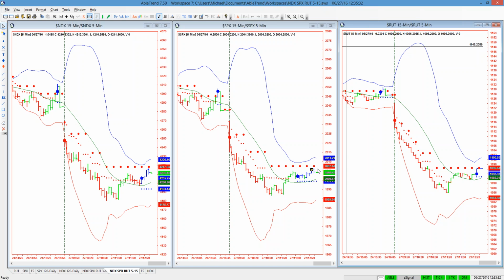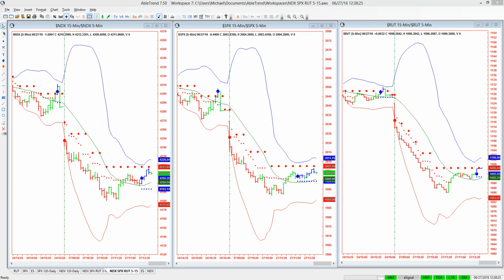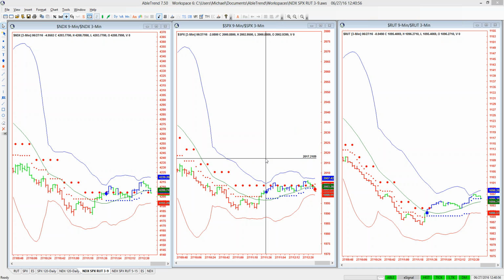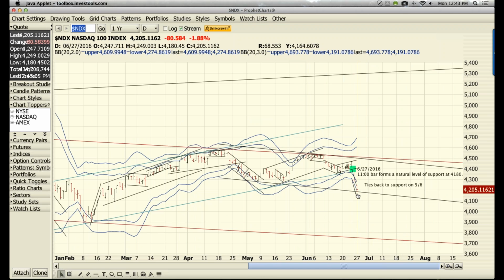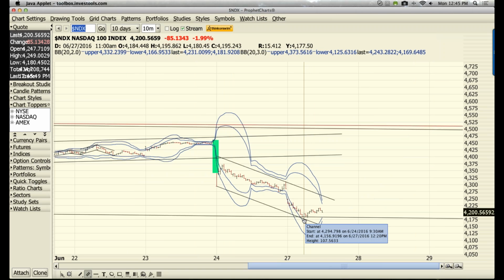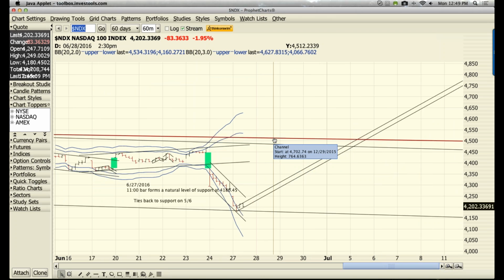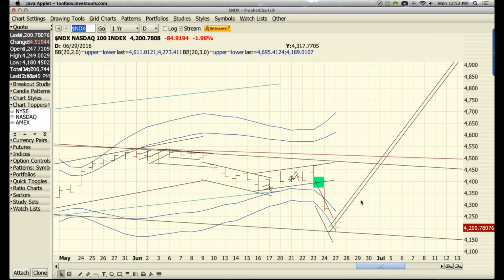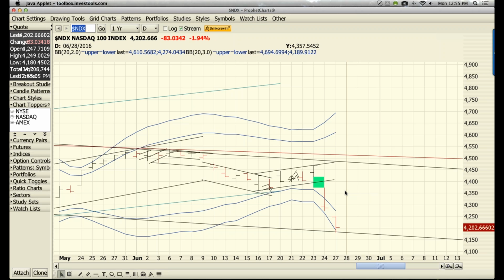06/27/16 Chart Patterns Smooth Out the Emotional Roller Coaster of Financial News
Options Money Maker Live Trading Room Review

Chart Patterns Smooth Out the Emotional Roller Coaster of Financial News

CEO Mark Dannenberg goes over today’s Live Trading Room Activity. Find out how to limit risk, trade credit spreads, and grow profit.

Investors are raving about the great returns. Watch this short video on today’s results and future analysis.